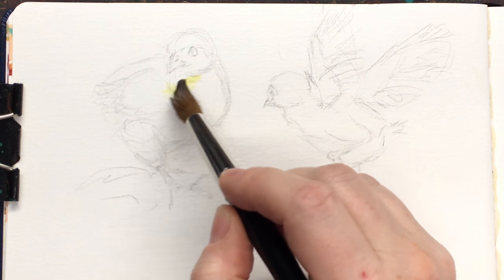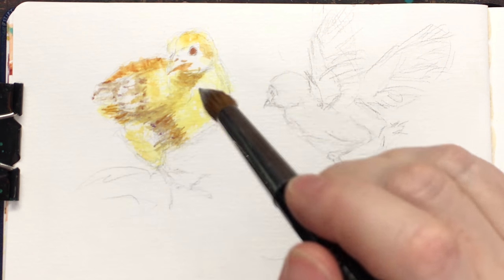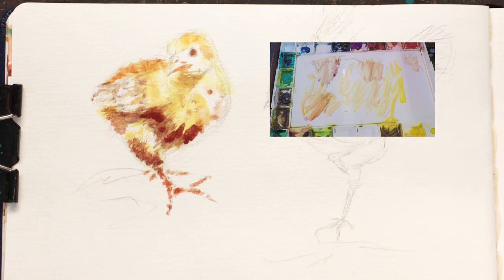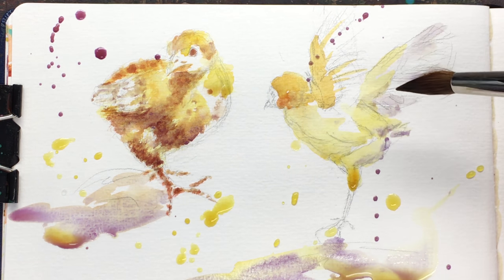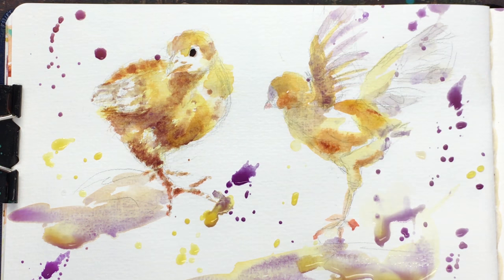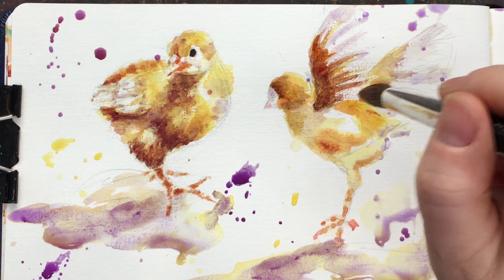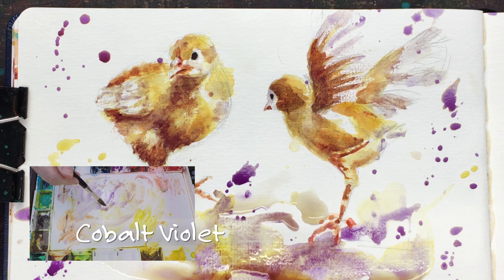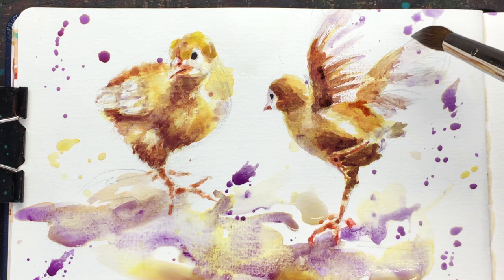Watercolor Painting Tutorial, Baby Chicks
Try painting some baby chicks this spring! They are absolutely the cutest things ever.
I've included some reference photos on my website so you don't have to run around like I did!

Amazon store listing my art supplies (I get a small % if you purchase anything on Amazon. Thank you for supporting this channel!)